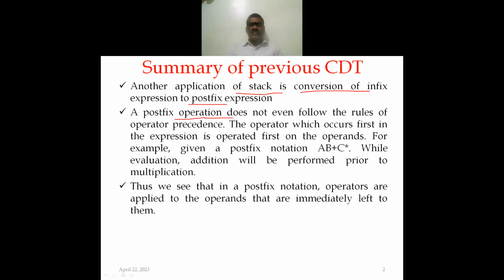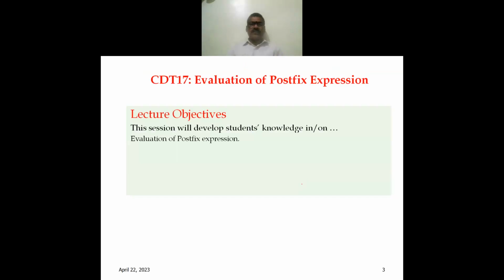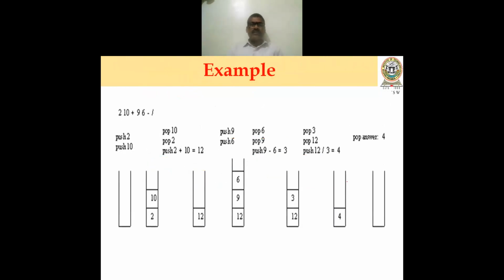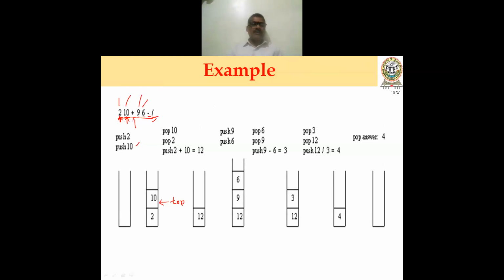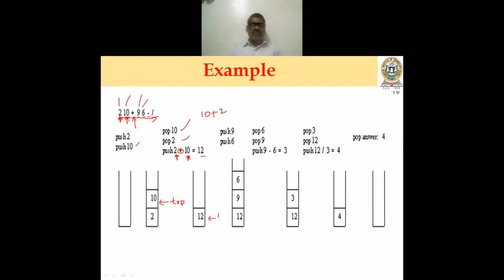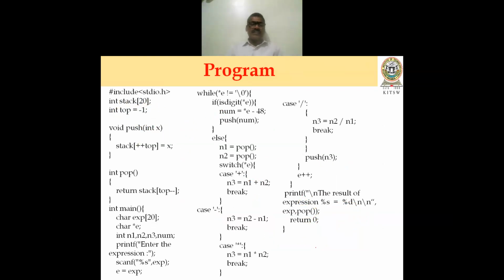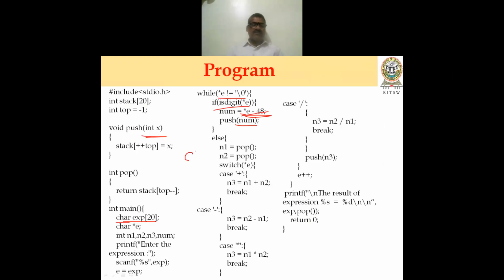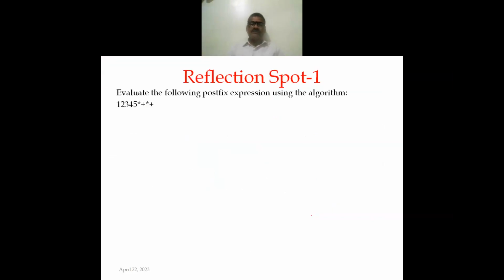DS_CDT17 Evaluation of Postfix expression